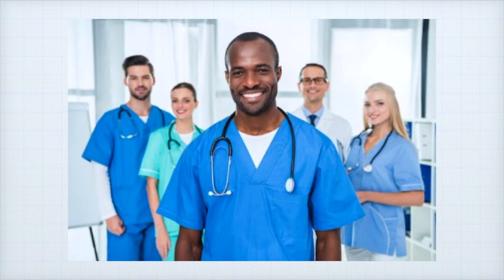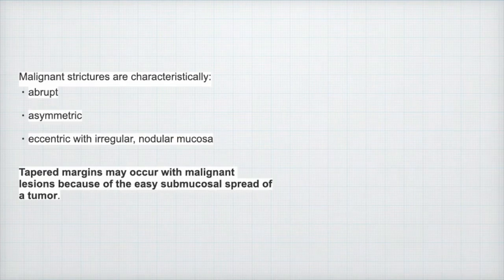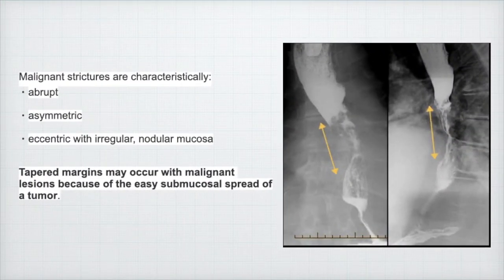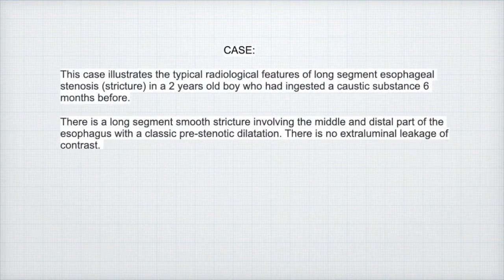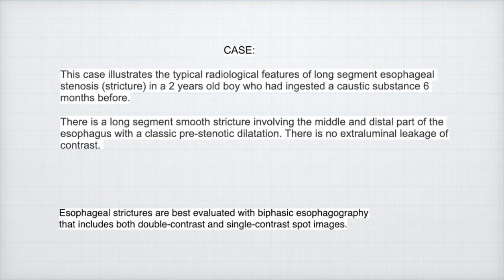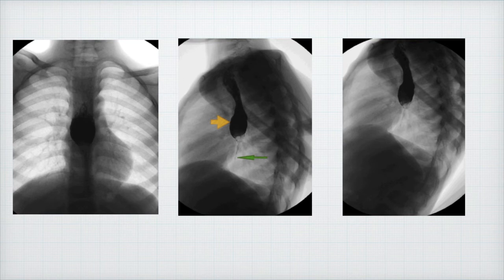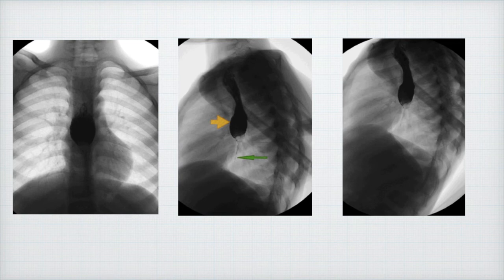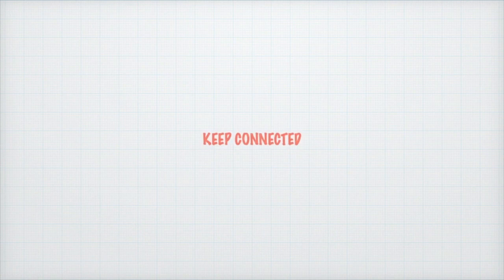Caustic Ingestion Pediatrics, Case Report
Caustic ingestion in children.

Caustic ingestion by children is still a serious medical and social issue.
Ingestion of caustic agents leads to injuries in the esophagus, pharynx, larynx, and mouth, which often lead to death or other adverse effects on the gastrointestinal and respiratory tracts.

Ingestion of caustic agents is frequently reported in children, especially when children start to walk or crawl.

Although the ingestion of caustic materials is a simple preventable problem. But it has continued in most developing countries.
Families, manufacturing, government, and health staff have a major role in the control and management of these accidents

As you know caustic ingestion produces Esophageal,  which refers to any persistent intrinsic narrowing of the esophagus.

So, let’s remember these features in a contrast esophagogram.
Radiographic features
Benign strictures characteristically:
smoothly tapering
typically concentric narrowing, but may affect only one side of the esophagus (asymmetric wall rigidity)
Malignant strictures are characteristical:
abrupt
asymmetric
eccentric with irregular, nodular mucosa
Tapered margins may occur with malignant lesions because of the easy submucosal spread of a tumor.

Caustic ingestion in children is usually accidental. Corrosive esophagitis can cause esophageal perforation, fistulas, stricture formation in the esophagus, stomach lesions, and may progress to the development of esophageal carcinoma
Contrast studies provide essential information regarding the location, number, length, and tightness of the esophageal strictures.

CASE:

This case illustrates the typical radiological features of long segment esophageal stenosis (stricture) in a 2 years old boy who had ingested a caustic substance 6 months before.

There is a long segment smooth stricture involving the middle and distal parts of the esophagus. There is no extraluminal leakage of contrast.
AP AND LATERAL PROYECTION.

Well, I hope you learn something from today's presentation, not only about this specific case or the radiological features of the disease but also to help in the prevention of these accidents.